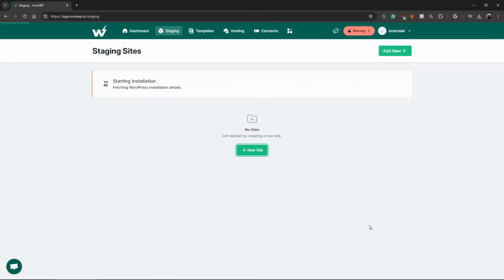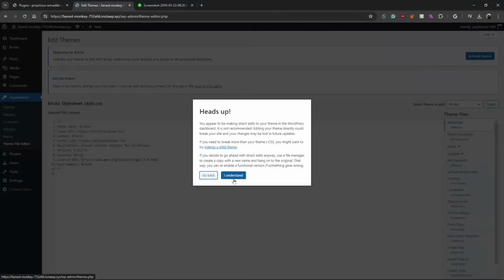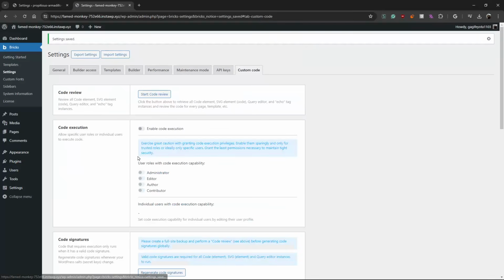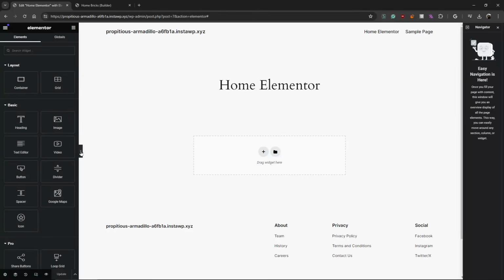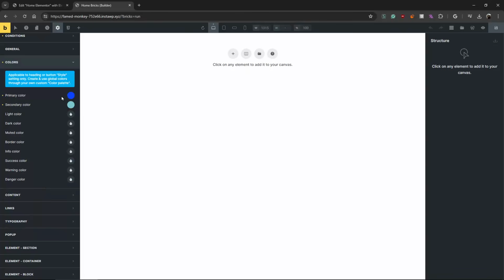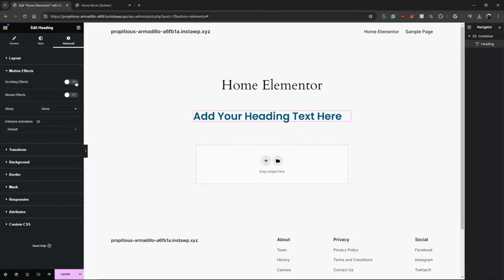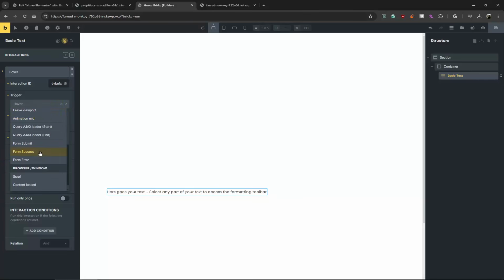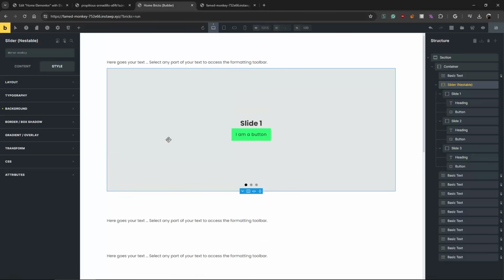Basics - Elementor vs Bricks Builder - WordPress Tutorial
Basic differences between Bricks Builder and Elementor. Just First Fundamentals.

00:00 Intro
01:00 Installs
01:20 Advantage of Themes
02:55 What is WordPress Hierarchy
05:15 Activating Licenses
06:20 First Settings
09:30 Layouts
10:28 Global Colors and Fonts
17:00 Animations & Interactions
22:30 Performance of Bricks (without cache plugins)